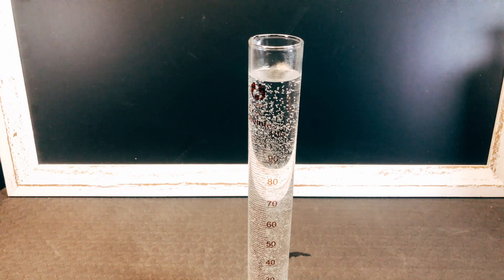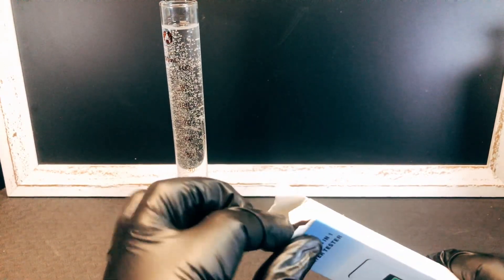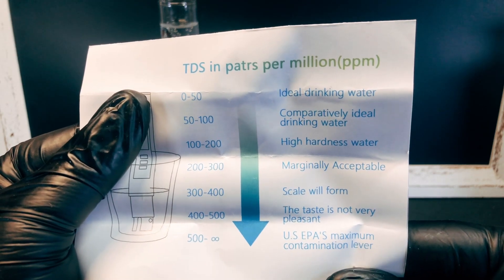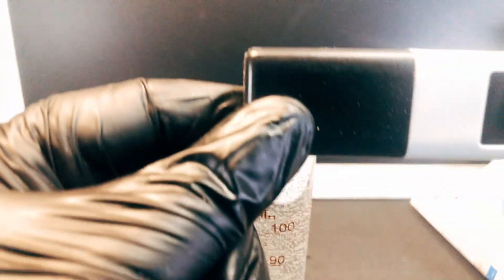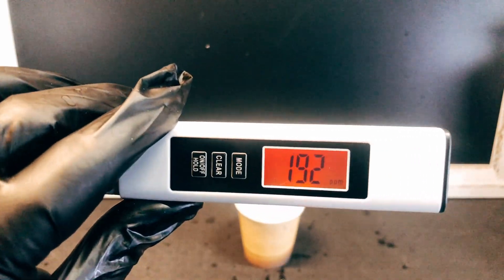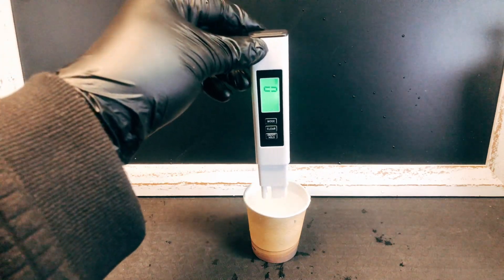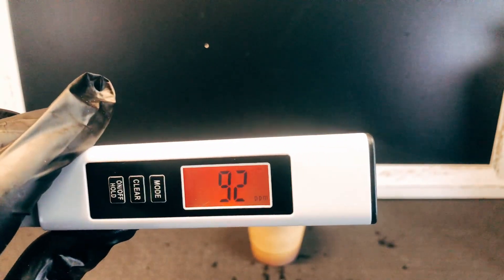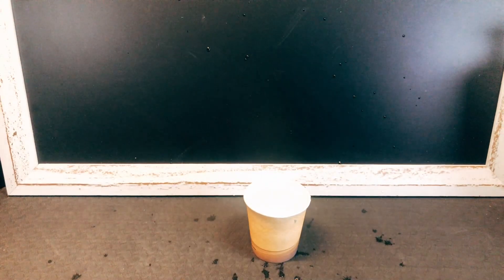MEXYBE 4 in 1 Water Tester (Unbox & Test)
Simple way to test the basic quality of the water in your home. Simple PPM scale tells you how drinkable your water is. Measures particulates, conductivity and temperature in Fahrenheit and Celsius. Great for the traveller who wants to be sure the water is safe to drink.

Here's what MEXYBE have to say about this tester:

Reliable Brand: MEXYBE was founded with a simple yet important mission: to provide everyone with a accurate and reliable way to test their water quality. We believe that access to clean and safe drinking water is a basic human right, and our tds meter digital water tester is one professional way that can help people achieve that. We are committed to providing high-quality products and excellent customer service. Join us in our mission to make clean and safe water accessible to everyone.

Accurate and Reliable Result: Are you tired of unreliable results from other water tester for drinking water? Look no further than MEXYBE 2024 ALL-NEW high precision chip and premium quality titanium alloy probe, designed to deliver accurate and reliable performance every time. With state-of-the-art technology and advanced features, our water quality tester is the ultimate choice for achieving precision in your testing. So why wait? Order this water tester for drinking water now and experience the accurate and reliable in testing performance for you and your family!

Multifunctional (4 in 1) and 5 Upgraded: Professional TDS (Total Dissolved Solids), EC (Electrical Conductivity), Temperature (Degree Centigrade) and Temperature (Fahrenheit) Meter 4 in 1. Upgraded with big backlit LCD for easier reading, auto-lock function for easier use, factory calibrated and hold function for direct use and auto-0ff in 2 minutes to conserve battery. These enhancements make it a user-friendly tds meter digital water tester for a variety of applications.

2 User-Friendly Design:1. Large backlit LCD screen 25% larger: Compared with the old 3-in-1 water quality tester on the market, the screen of the MEXYBE 2024 4-in-1 water quality tester has been enlarged by 25%, which makes it easy to read even for the elderly or children. 2. Add a colorful tds chart on the tds meter back and user guild: Instead of going back to the product details page or searching the internet for an explanation of the TDS value, all you need to do is look at the back of the water tester or the user guild to get an explanation of the PPM. Save 1 minute on per test, time is life.

Multipurpose Tds Tester: Test the purity of drinking water to ensure it's safe and healthy, monitor if Reverse Osmosis (RO)/Deionization(DI) System works properly, whether filter need replaced, maintenance aquarium, hydroponics(test nutrients), pool and spa, etc.
Experience Our Live Customer Support and 3 Years Warranty: a dedicated team of water quality experts ready to offer rapid and efficient responses round the clock through live chat and email. We are committed to taking our customers' feedback seriously, as our sole aim is to deliver products and services that hold genuine value for you. At the same time we offer 90 days Money Back Guarantee if not totally happy with the digital TDS water tester meter.

Give the Gift of Health: Looking for the perfect gift for your family and friends? Look no further than our water testing kit for drinking water! Our easy-to-use device lets you quickly and accurately test the purity of any water source, giving you peace of mind that you're drinking clean and healthy water. Whether you're shopping for a health-conscious loved one, a new homeowner, or someone who enjoys outdoor activities like camping and hiking, our tds water test kit makes the perfect gift.

💖 Better water, better life. Experience the difference of pure and healthy water with your FAMILY by MEXYBE 2024 all-new 4 in 1 tds meter digital water tester!